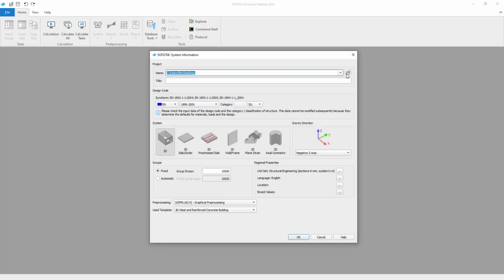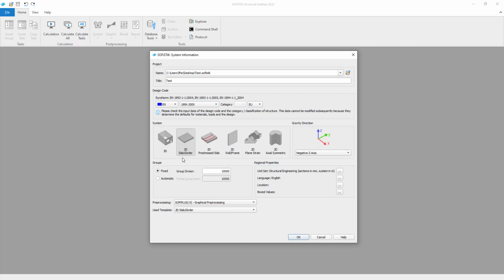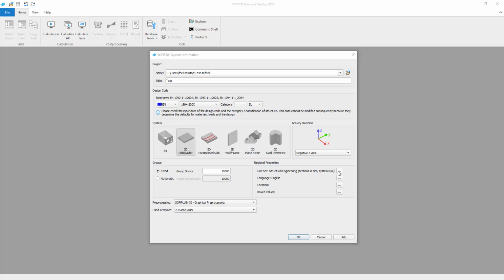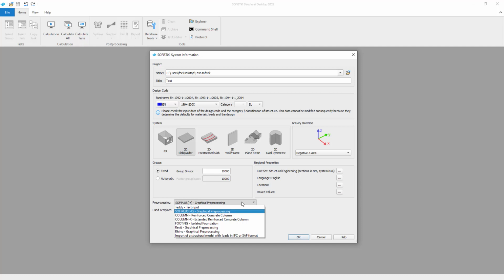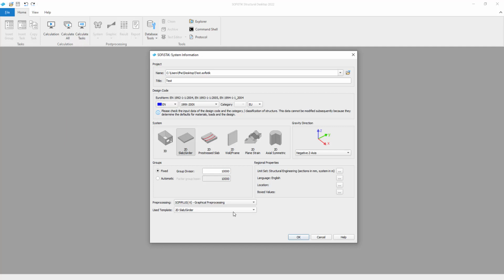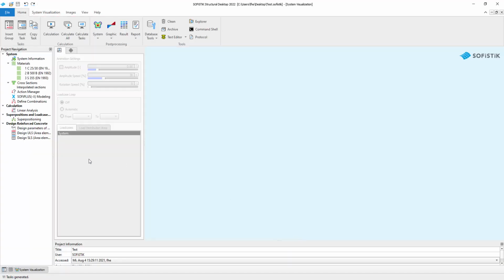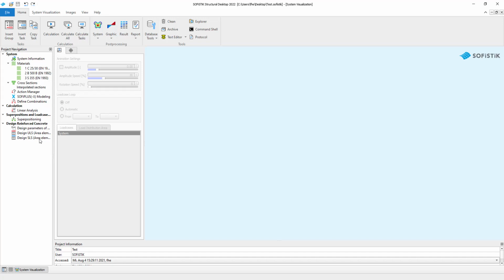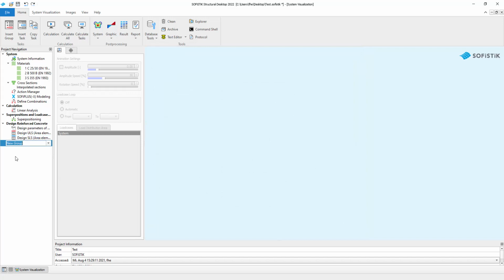#01 SOFiSTiK 2022 - Starting a new Project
How to Start a new project in SOFiSTiK?
Creating the project file.
System settings.
Tasktree.